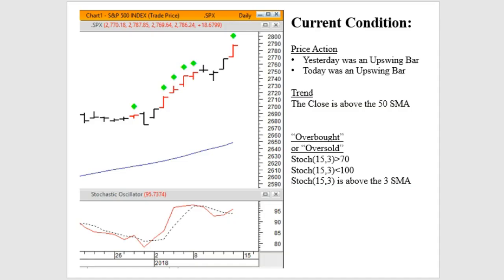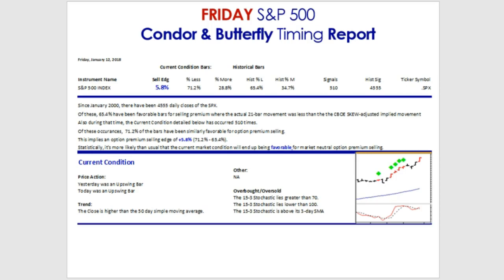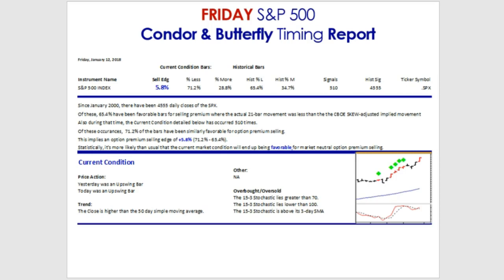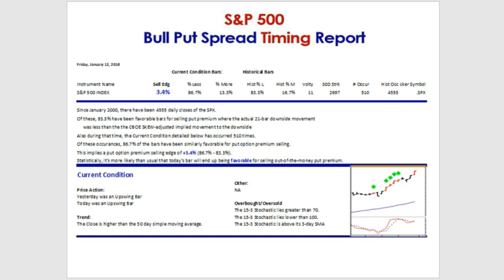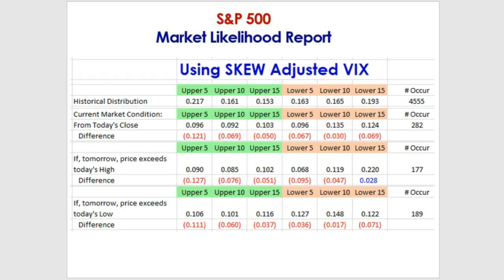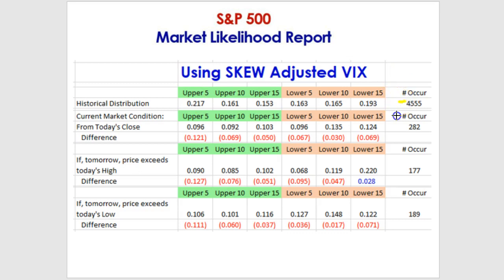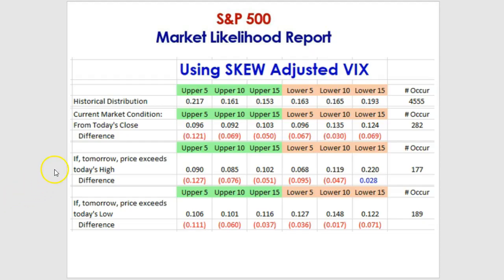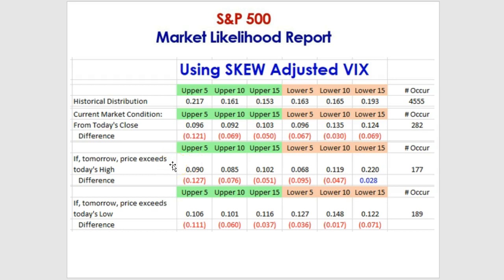Weekly Market Reports for January 15, 2017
Friday’s action was that of an Upswing Bar that followed a previous Upswing Bar. This occurred while the 15-3-3 stochastic is in a Downtrend between 60 and 100 and the SPX is trending Upward above its 50-day simple moving average. This market condition has occurred 282 non-consecutive times since January 2000. Our research indicates that, statistically speaking, it’s more likely than usual that this market condition will end up being favorable for selling option premium with neutral strategies.